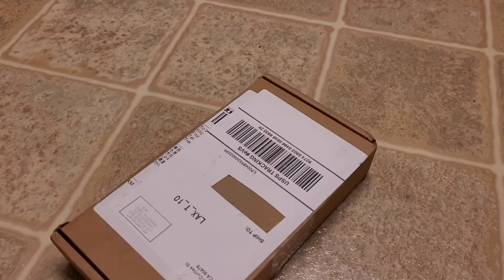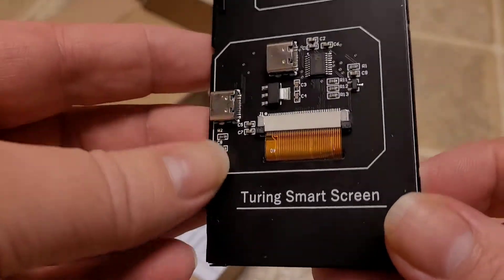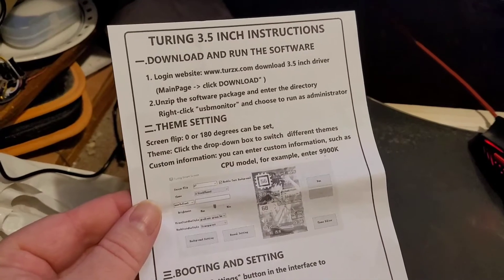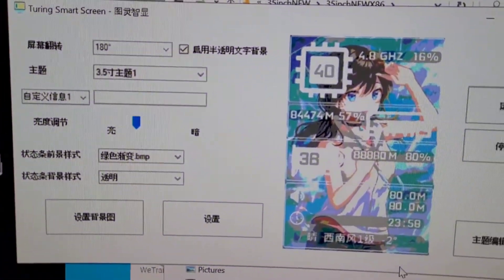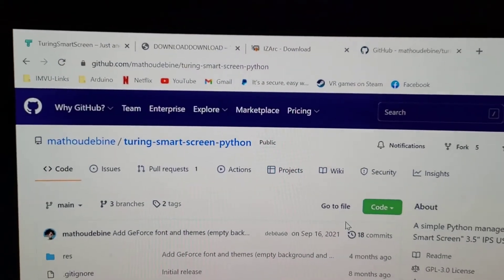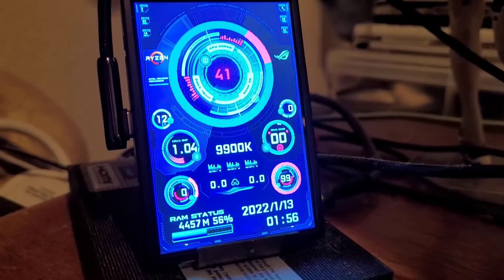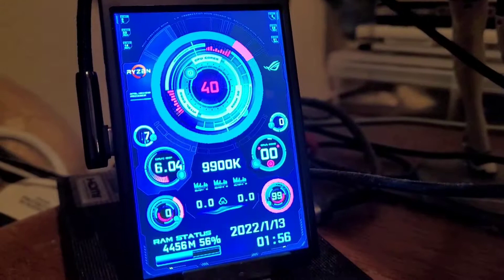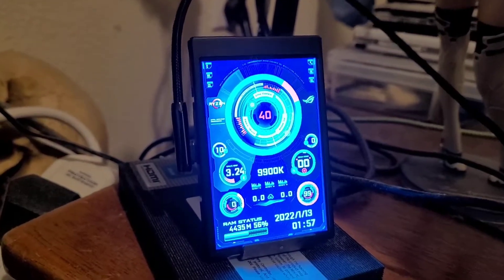Surprise Package Time #34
Here's something I bet VERY few people have heard of: The Turing Smart Screen

Here's a link to the software (read it thoroughly and get the ENGLISH version!):

If that link is no good in the future, it's also called the Nvarcher LCD.

Here's a link to one sold on Amazon, if you don't mind paying more to get the Smart Screen quicker: